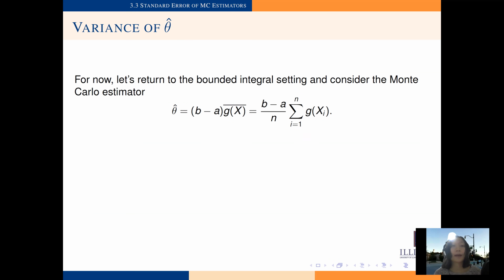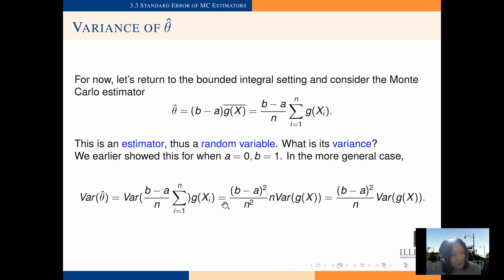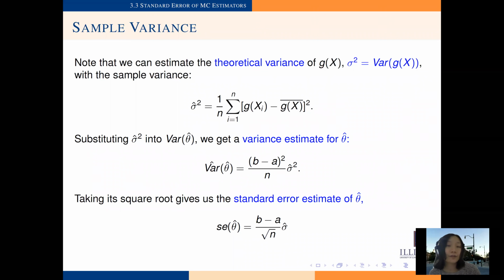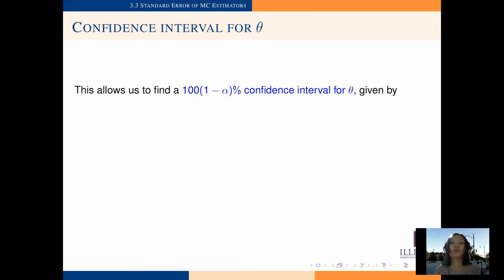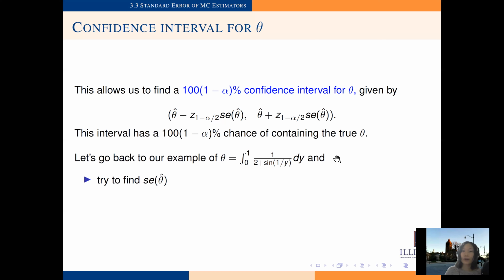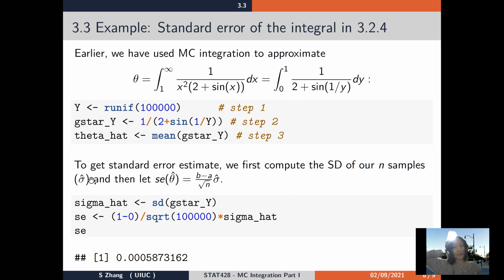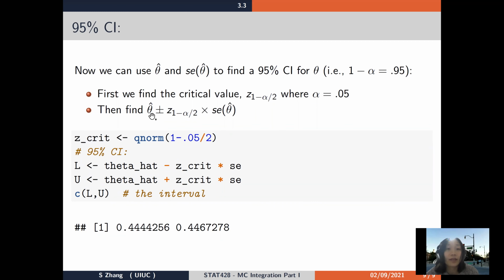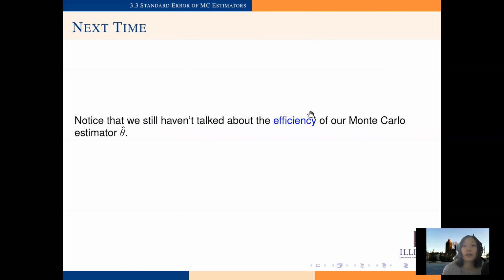Lec3 3 MCInt SE